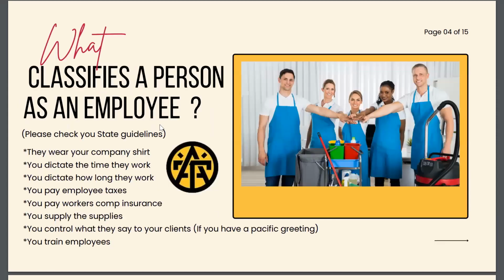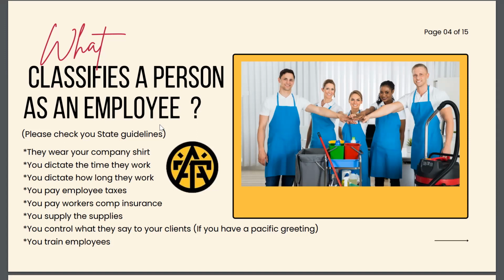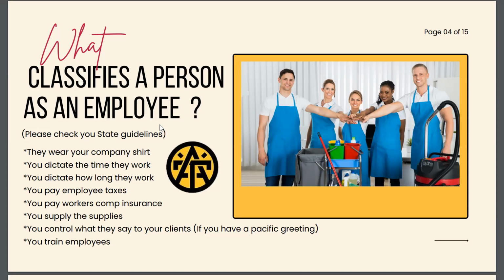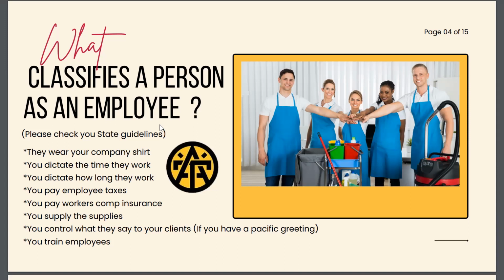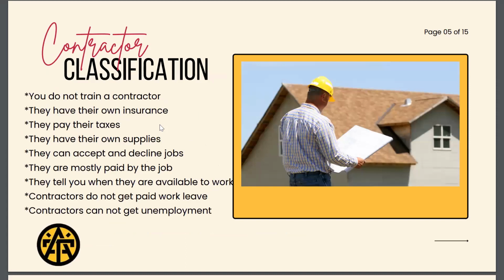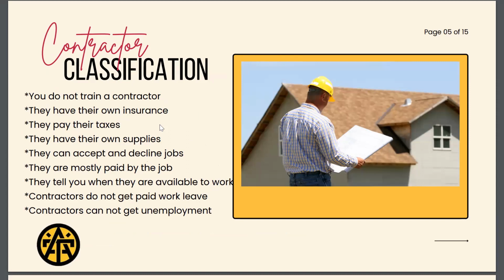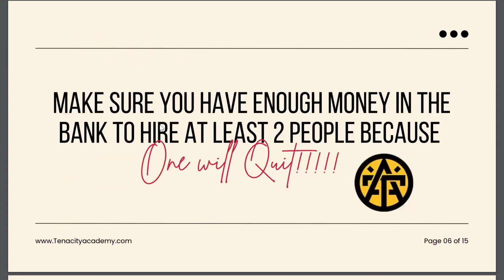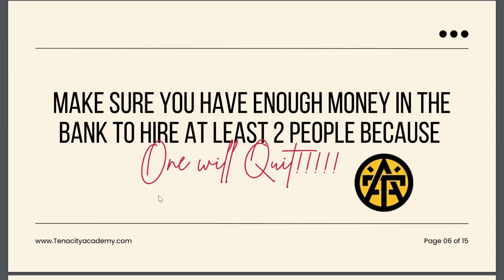Employee Vs. Contractor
Join our private community Premium Platinum Plan and get
*Coaching with Ms Johnson
*Let us build your cleaning company website
*100 business forms
*Cleaning business course
*Live Q and A
*Participate in Challenges, Receive Latest news First, and Access to our Community!
*Lifetime member
THIS DEAL WONT LAST LONG!

WANT ME TO BE YOUR MENTOR JOIN US TODAY

JOIN OUR FB  GROUP COMMUNITY  TENACITY ACADEMY